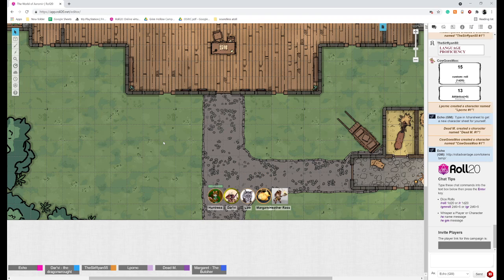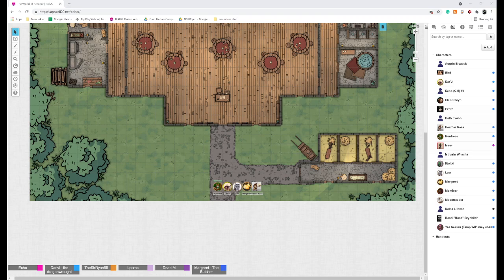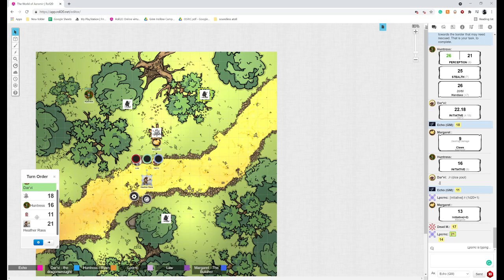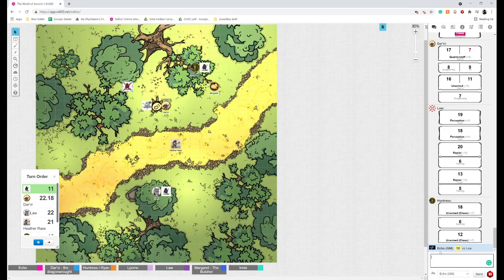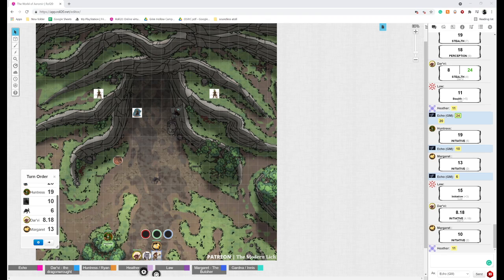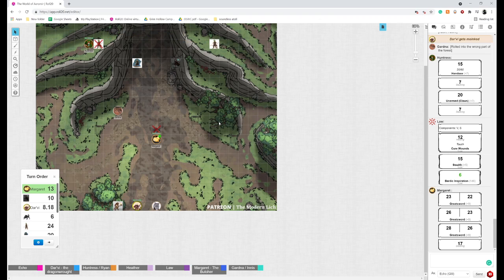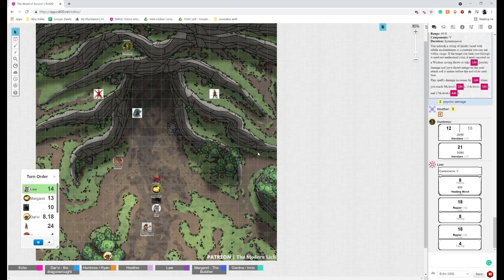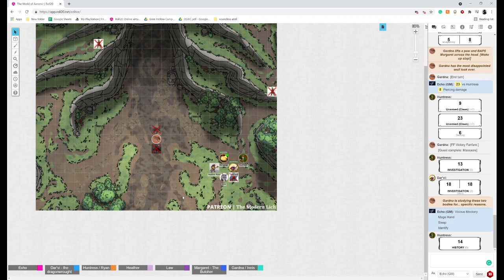Darvi on Stick